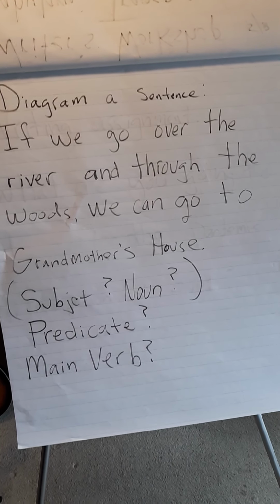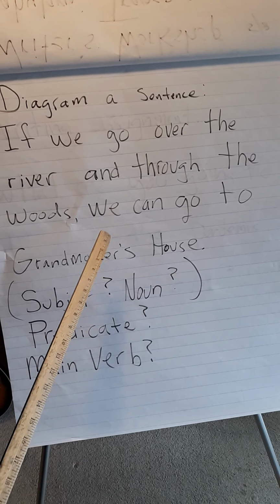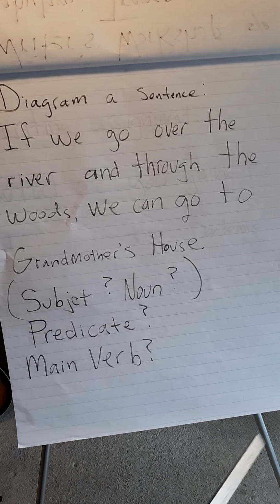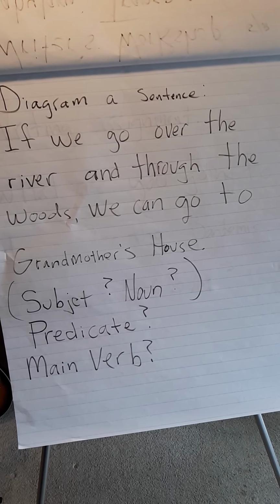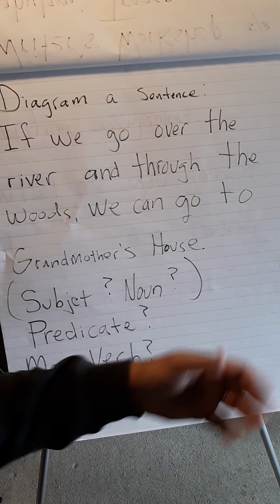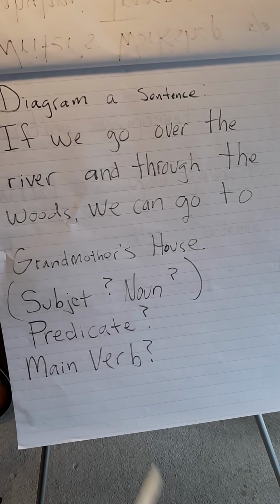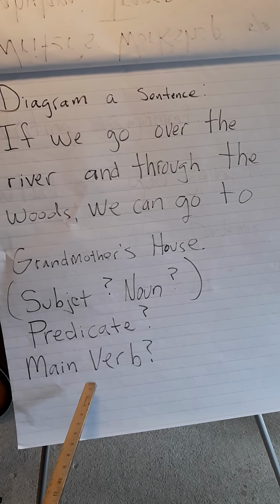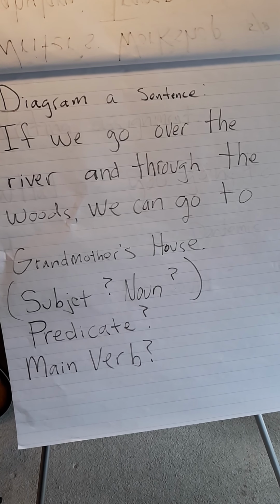May 8, 2020